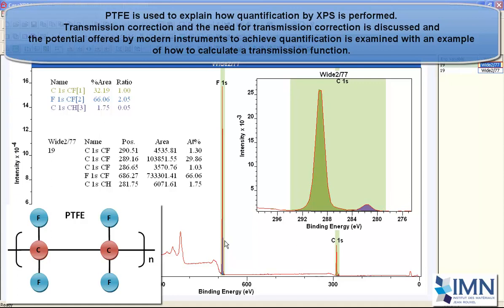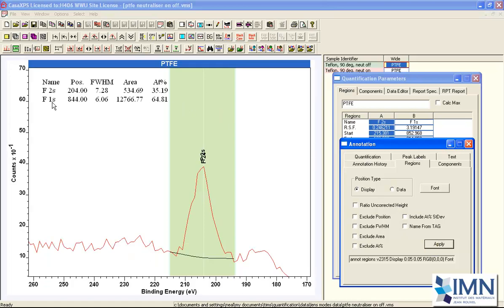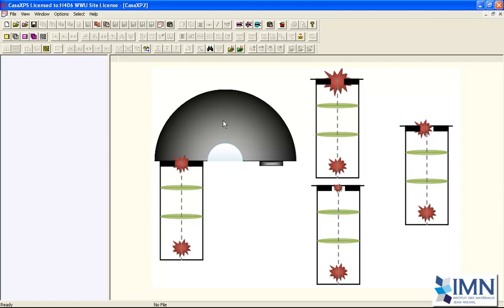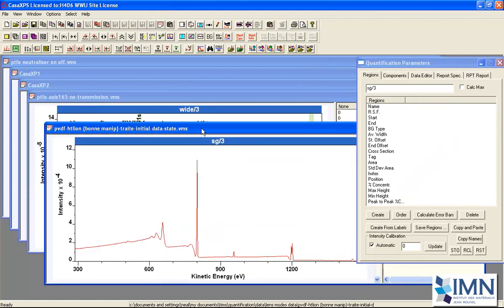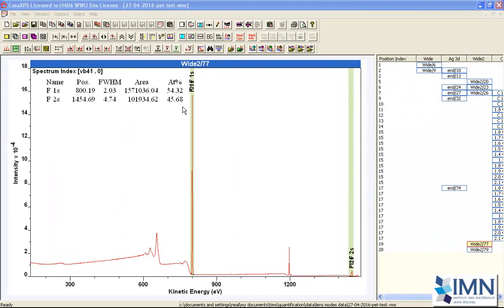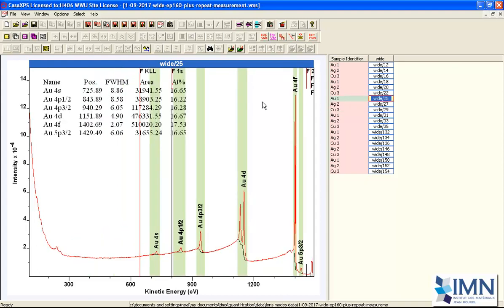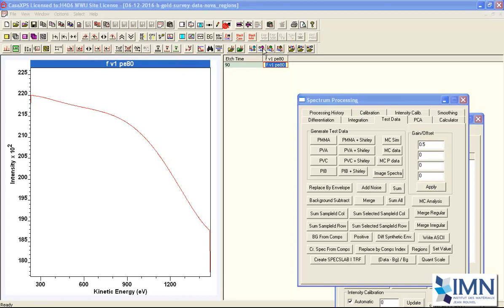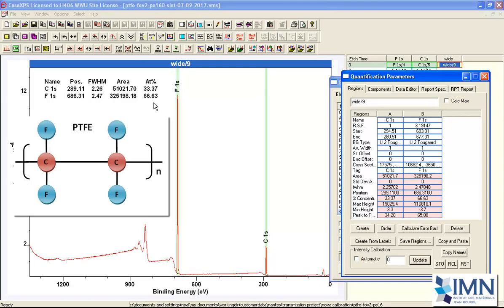Quantification of Poly(tetrafluoroethylene) PTFE and Transmission Correction in CasaXPS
Fernandez V, Renault O, Fairley N, Baltrusaitis J. Surface science insight note: Optimizing XPS
instrument performance for quantification of spectra. Surf Interface Anal. 2024;1‐11. doi:10.1002/sia.7296

PTFE is an ideal material for examining the influence of XPS signal in response to differences in kinetic energy resulting from photoemission peaks. PTFE stoichiometry for carbon and fluorine is expected to be 1 : 2. Further fluorine has two well formed peaks in the form of F 1s and F 2s separated by more than 650 eV and traceable RSFs are available in the form of computed and published Scofield cross-sections which can be corrected for escape depth using a formula published by Martin Seah. The video illustrates the influence of transmission on quantification by comparing the ratio for F 1s to F 2s measured from PTFE using a number of different instruments. The discussion is used to explain how RSFs are used and the importance to quantification by XPS of transmission correction. The calculator is used to both calculate an estimate for the transmission correction for a particular acquisition mode and to add the calculated transmission function to VAMAS blocks, and in so doing obtain the correct stoichiometry for PTFE.